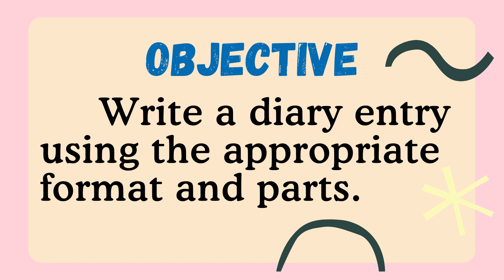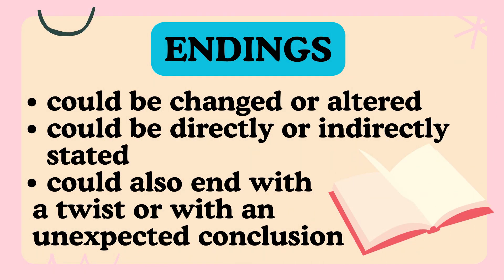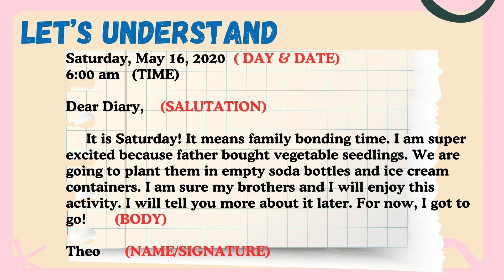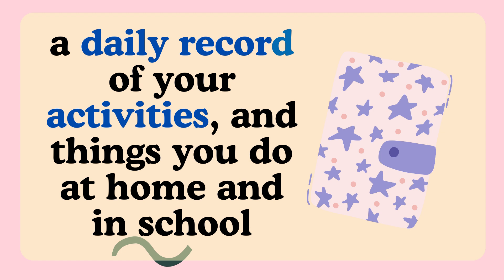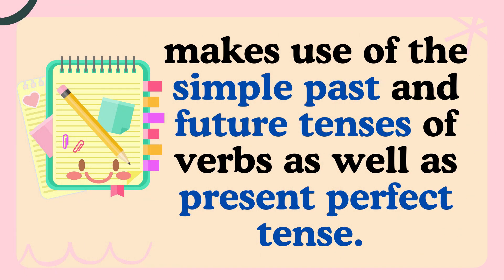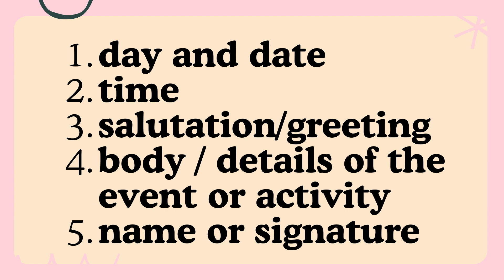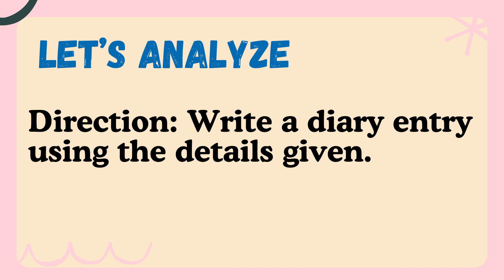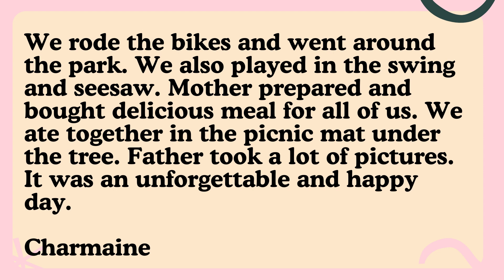ENGLISH 3 - QUARTER 1 WEEK 3 - WRITING A DIARY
In this lesson, we'll write a diary entry using the appropriate format and parts.
Identify the parts of a diary entry.